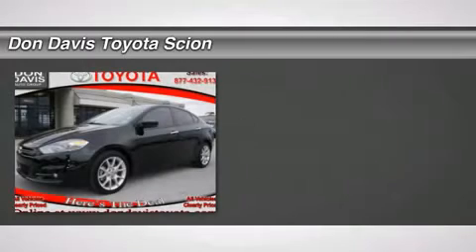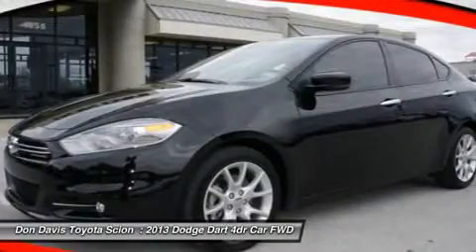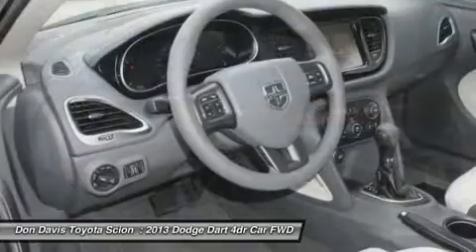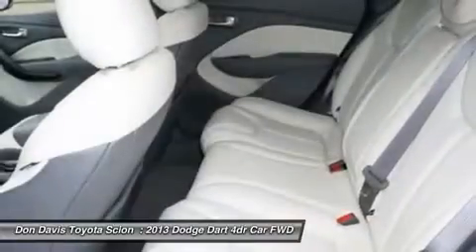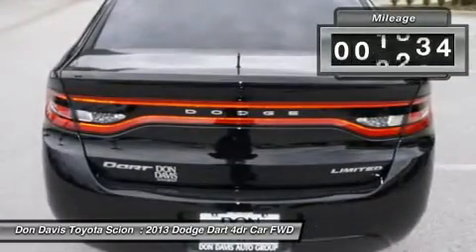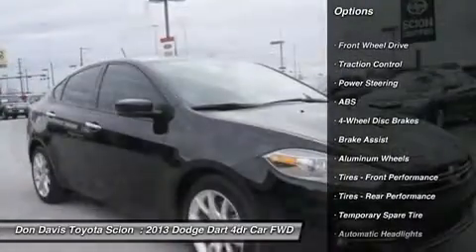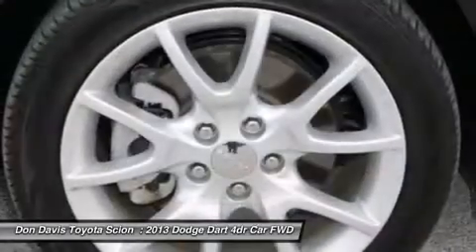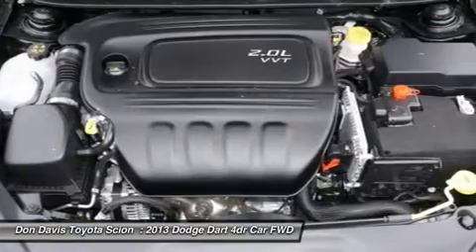2013 DODGE DART Arlington, TX T14841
2013 DODGE DART Arlington, TX
Stock# T14841

1661 Wet N' Wild Way

Looking for the right car? Today could be your lucky day. With 2634 miles, this Pitch Black, 2013 Dodge Dart equipped with Automatic transmission could be yours. Request more information and set up a test drive right away.